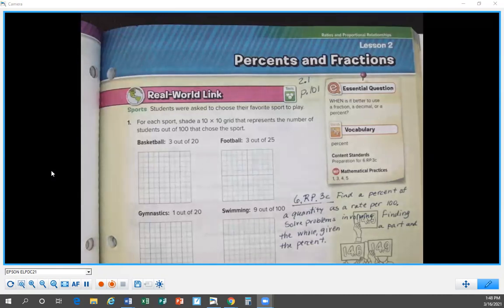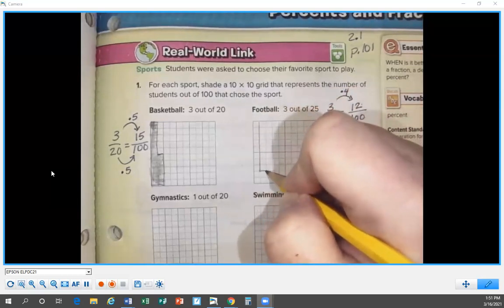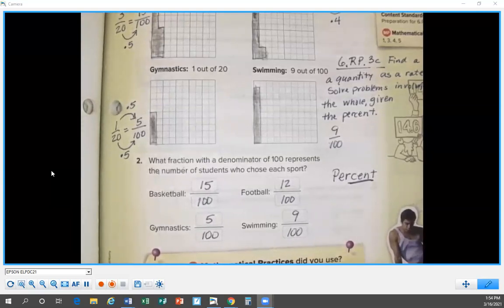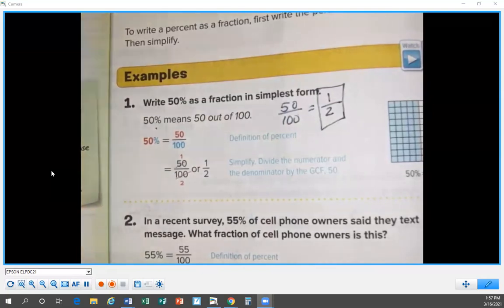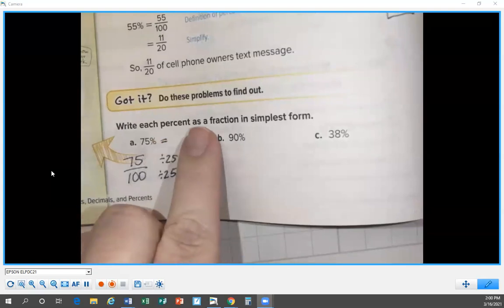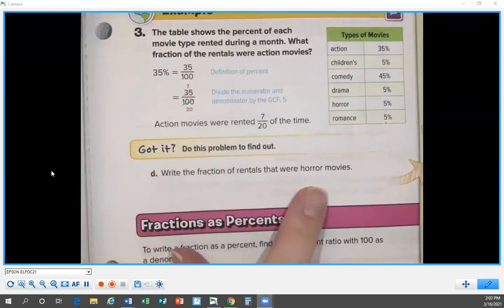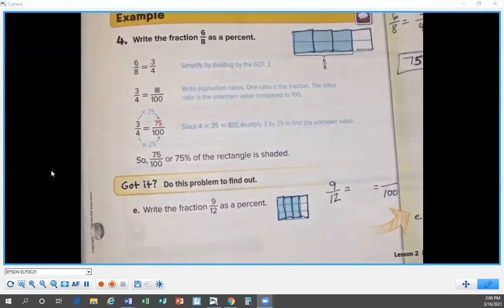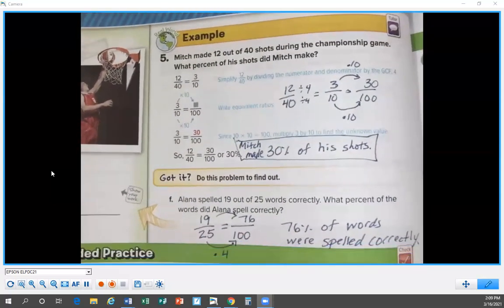Math 6: 2.2 Notes p. 101 Percents and Fractions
Change from fractions to percents, no calculator.
Change from percents to fractions, no calculator.